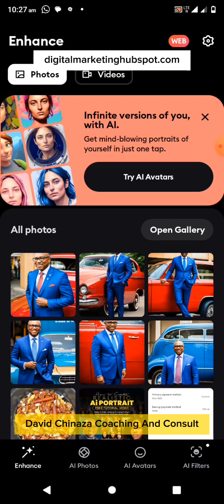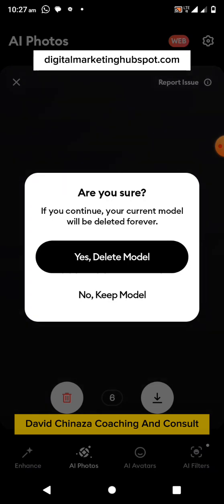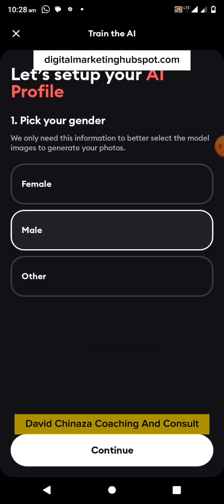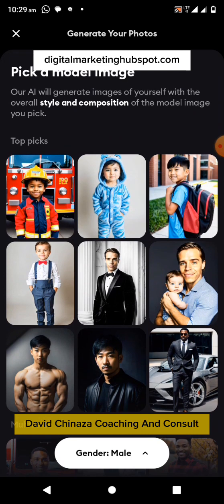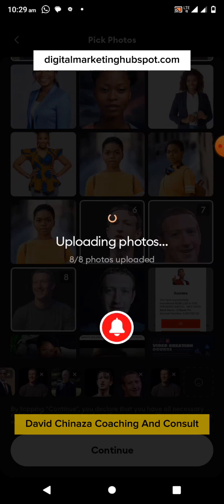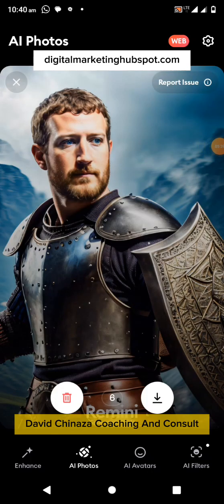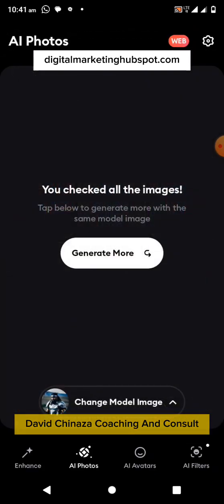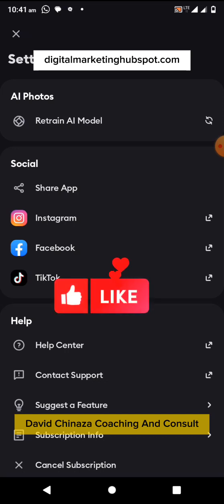How to generate more AI Image of yourself with Remini using different photos of yourself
How to generate multiple AI Hyper Realistic Image with Remini with different photos or pictures